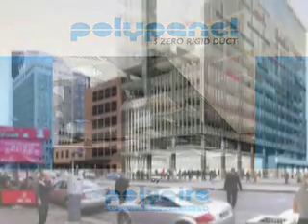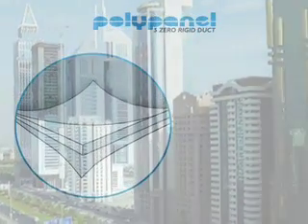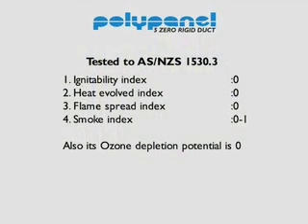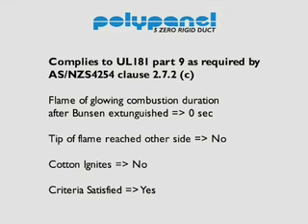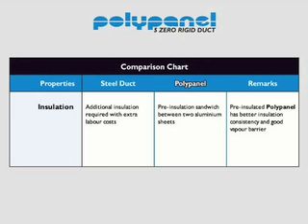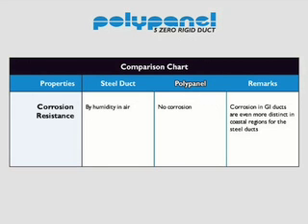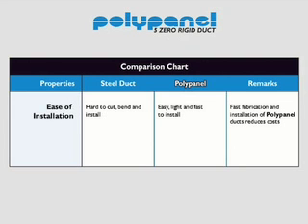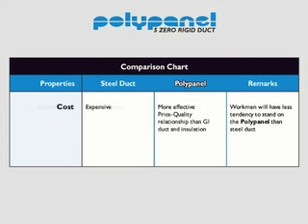Polyaire - Polypanel Rigid Duct System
Light weight rigid duct. A superior alternative to traditional sheet metal duct work.